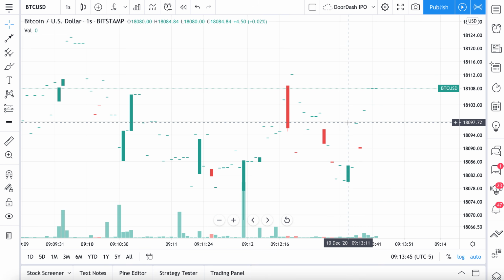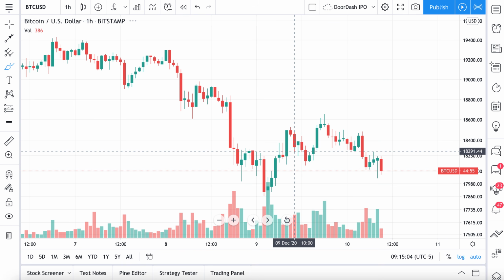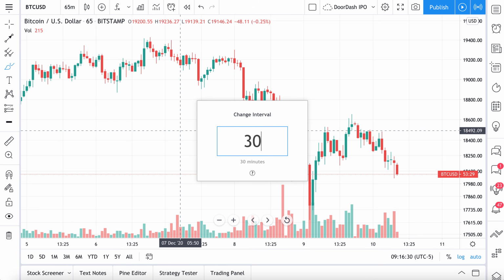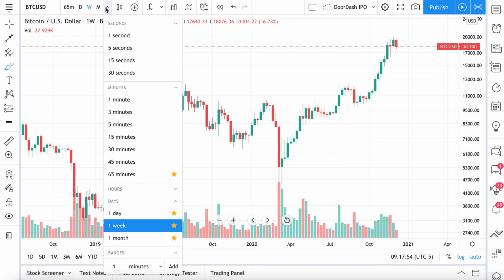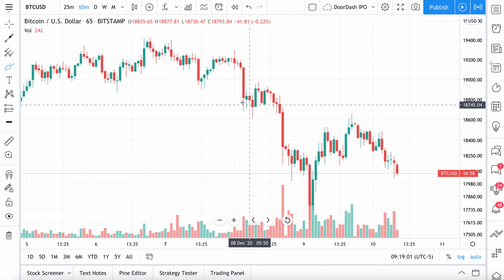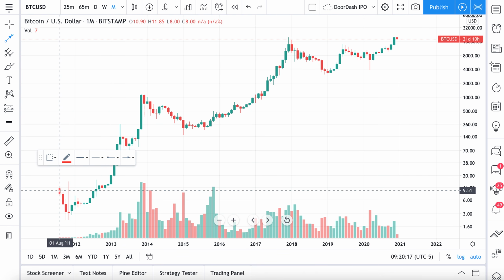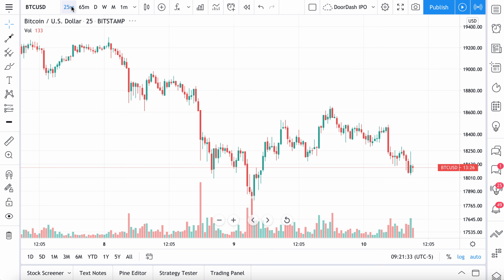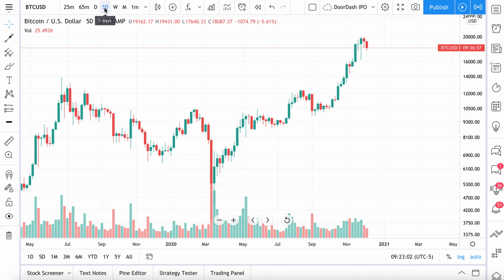Time Intervals: Tutorial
In this video, we show you how to create custom charts with unique time time frames and time intervals. This process allows you to analyze charts over the long-term, medium-term, and short-term. It's how you digest price action and make better informed decisions.

Analyze price action with the big picture in mind and then build a process and system around that methodology. For all traders and investors, this is the first step - understand what time frame you want to follow price action on. Are you a long-term investor or a short-term trader? Then create custom intervals or charts entirely unique to your process.

The key to getting started is using the time interval menu at the top of your chart. Create monthly, weekly, daily, and even minute charts that show price action in different ways. We walk you through all of that in this video explainer.